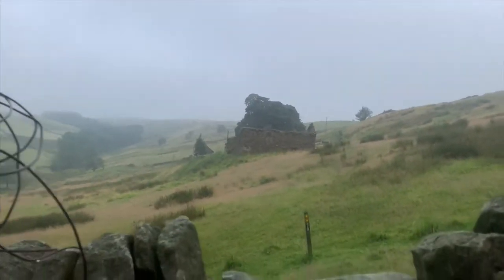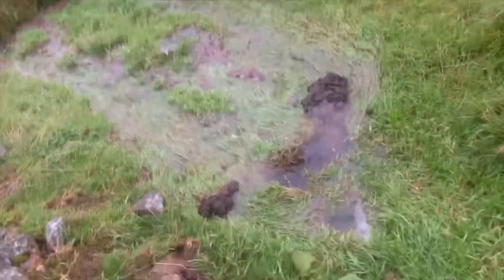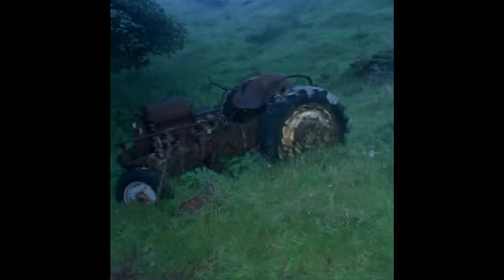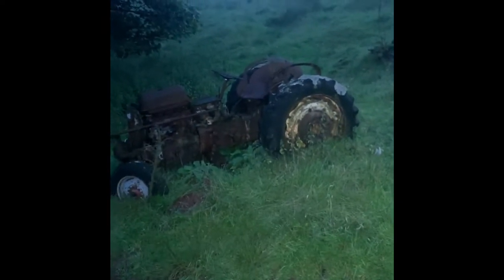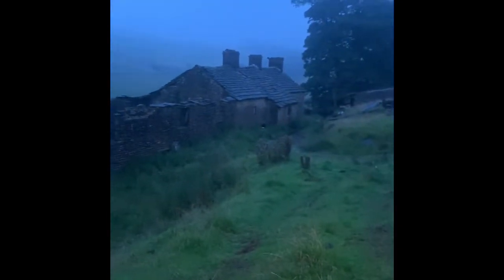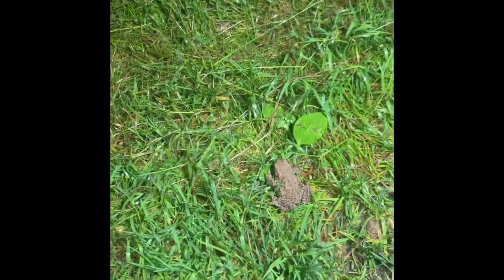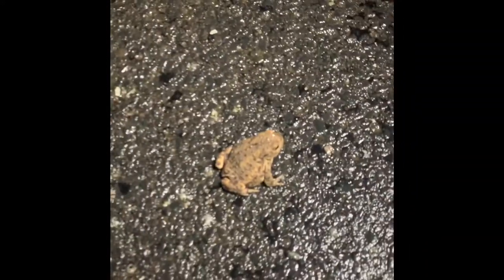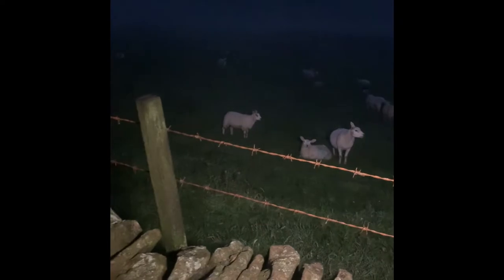Abandoned Farmhouse Lost In Time - Time Capsule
We paid a visit to this small abandoned farm, machinery, tractors, even a telephone and sewing machine all left behind.
Very interested to learn about the history. Although there wasn’t much information I could find. It seems lost in time, the kitchen and it’s utensils, decor and even the phone make me believe it’s been abandoned many years ago. Who are the former owners and did they die here.. we will return with equipment and try to find out.

ᴄʟᴏᴛʜɪɴɢ sɪᴛᴇ (ɢʀᴀʙ sᴏᴍᴇ ᴍᴇʀᴄʜ)
Spring

And go follow Sylwia too..

1. You may not download, copy, or distribute any of the content displayed on this channel without explicit permission from Explore Beyond / The Explore Beyond Vlogs.
2. You may not use any of the content from this channel for commercial purposes, including but not limited to selling, licensing, or monetising without prior written consent fromExplore Beyond / The Explore Beyond Vlogs.
3. You may not modify or alter the content in any way that could misrepresent or distort its original intent, context, or meaning.
4. You may share the content from this channel on social media platforms, provided that proper credit is given to Explore Beyond / The Explore Beyond Vlogs and a link to the original video is included.
5. Any comments, suggestions, or contributions made on this channel become the property of Explore Beyond / The Explore Beyond Vlogs, and you grant Explore Beyond / The Explore Beyond Vlogs the right to use, modify, adapt, publish, translate, distribute, and display them in any form or medium.